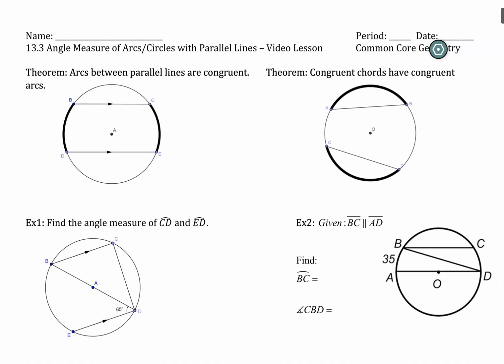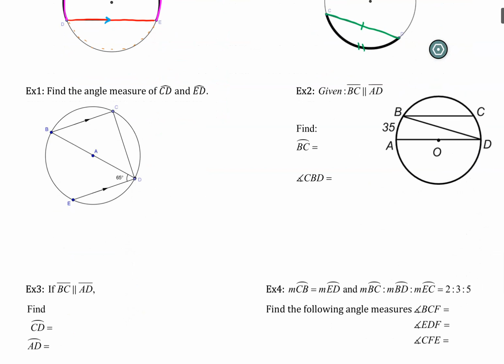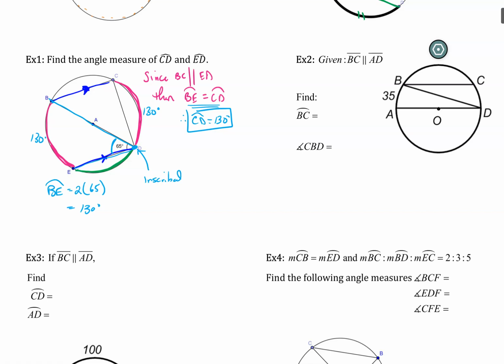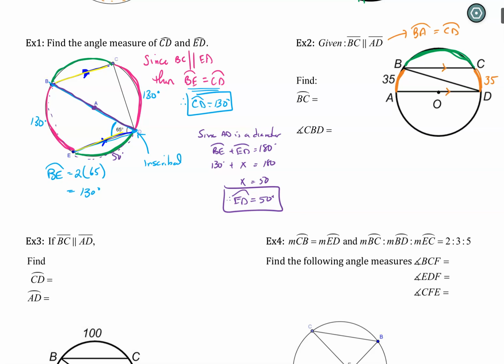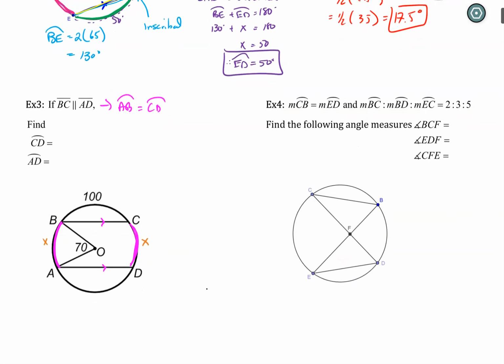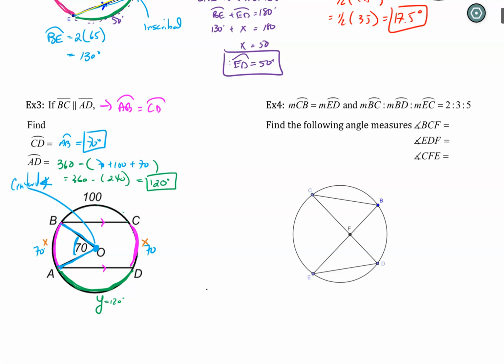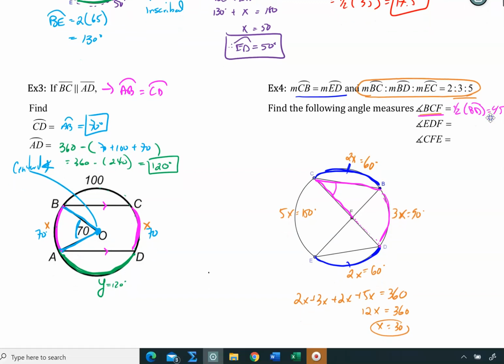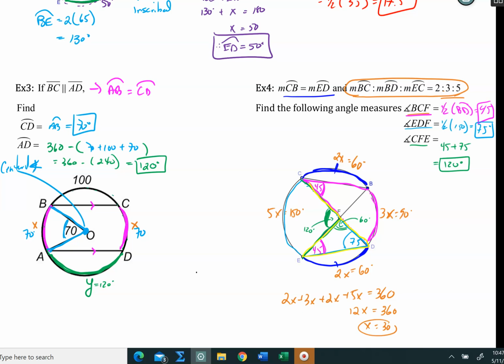13.3 Video Lesson - Angle Measure of Arcs & Circles with Parallel Lines